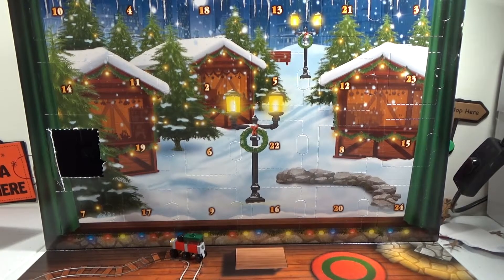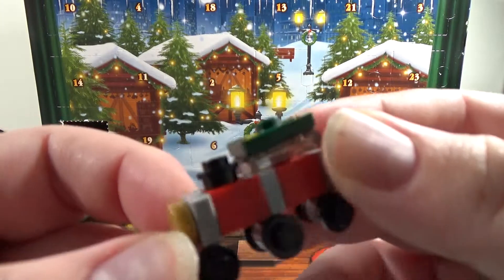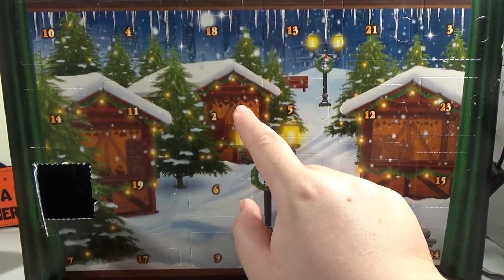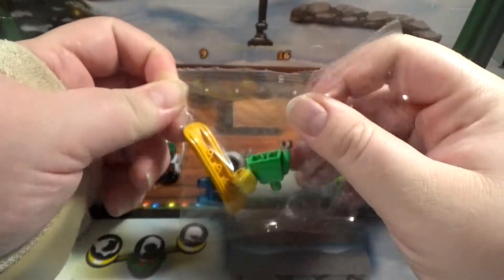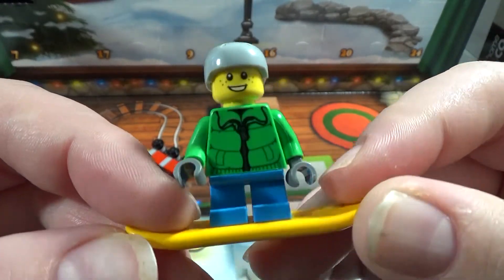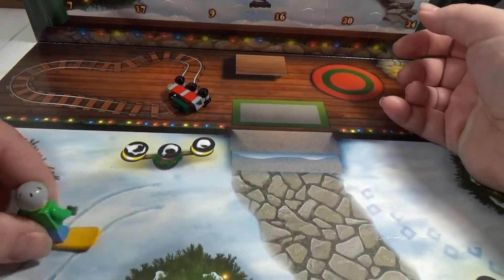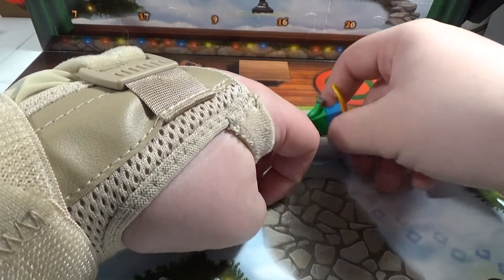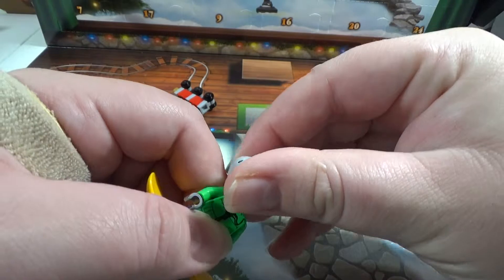They didn't have Advent Calendars like this when I was a kid | Lego City Advent Calendar Day 2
I open day 2 of Lego City Advent Calendar #60155